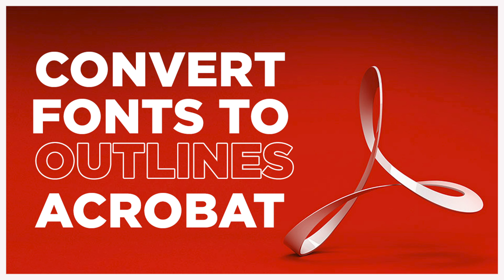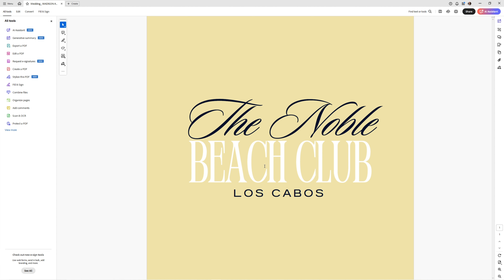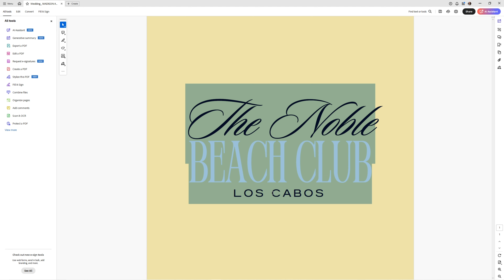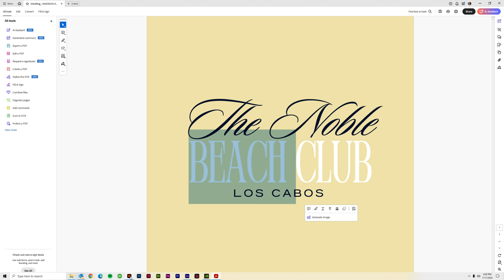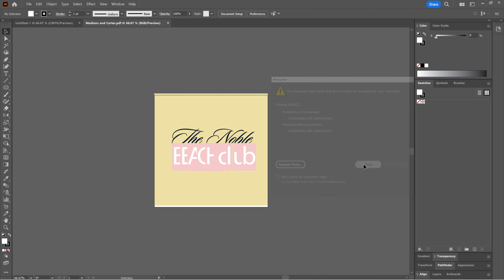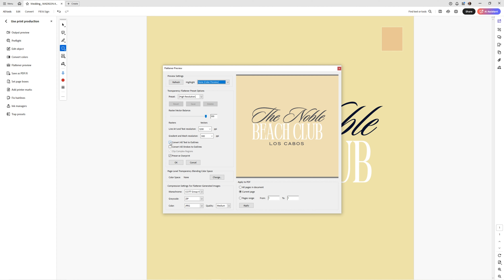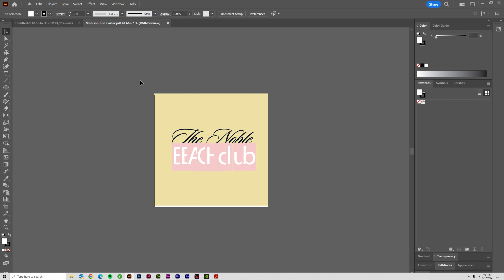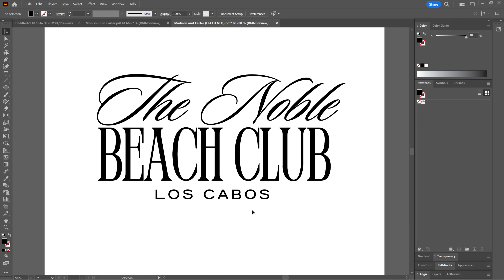How to Convert Fonts to Outlines in Adobe Acrobat 1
How to Convert Fonts to Outlines in Adobe Acrobat.  In this tutorial, I'll show you how to quickly and easily take artwork which has fonts in it that you don't have on your computer, and/or can't find, and turn it into vector outlines.